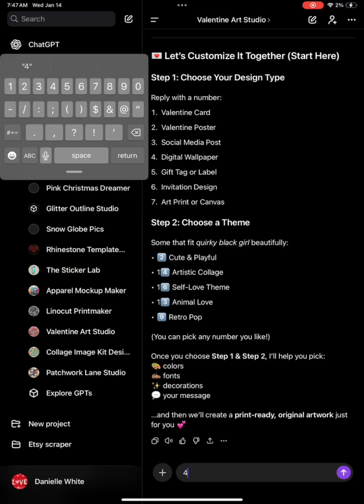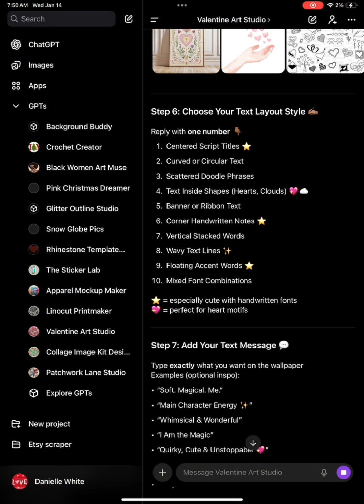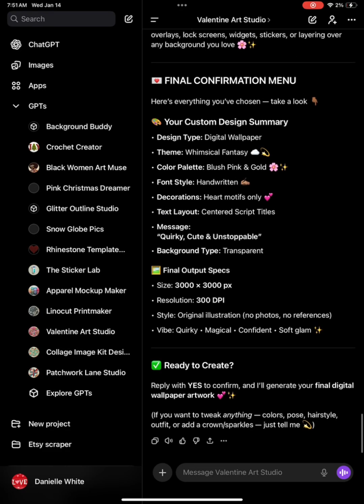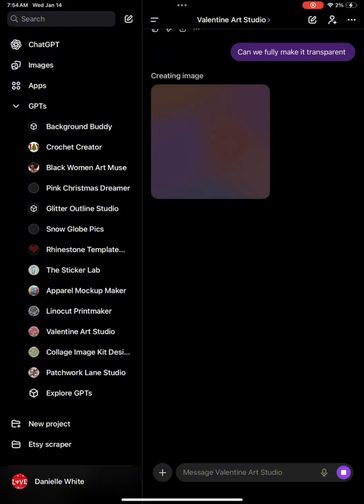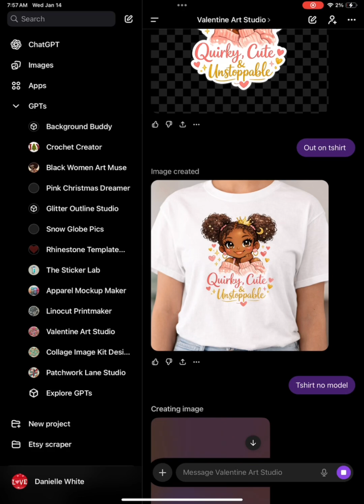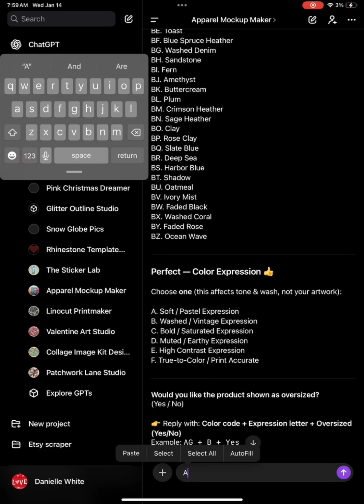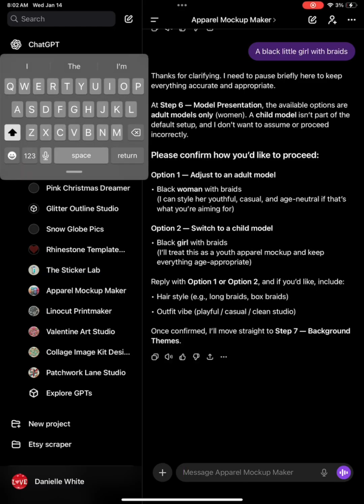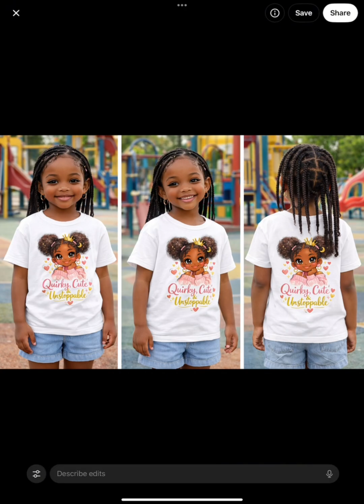Trying My Own Quirky Black Girl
Valentine Sale on Valentine Bot Studio 50%off

You could say that Crafting Bot Studio is all about crafting smarter, with AI bots that make it fun and easy to design digital art, stickers, crochet patterns, collages and even apparel mockups; you simply upload your artwork, tweak the colors, backgrounds and sleeve text, and the bot produces a print‑ready, high‑resolution visual with no distortion .

It’s built with love and aims to ignite your creative spark, offering lightning‑fast tools, a friendly community of thousands of crafters and award‑winning innovation .

Whether you’re a beginner or a pro, there are bundles to save you money, demos to inspire you and a growing gallery of designs ready to spark your next project.

to check out the bots, watch demos, join the community and grab your favorite creative tools today!